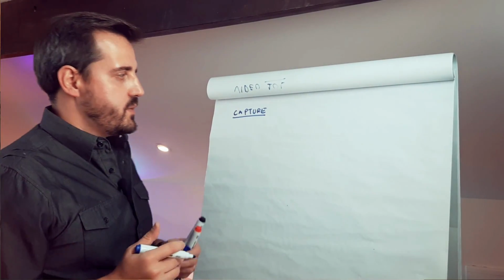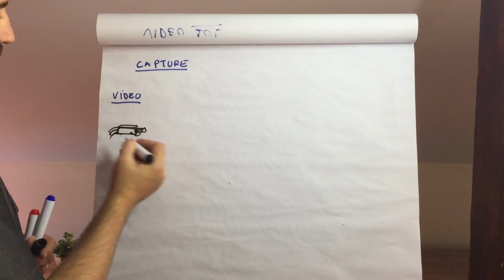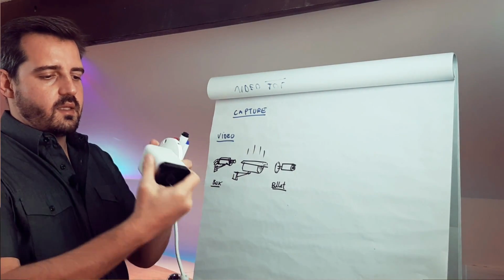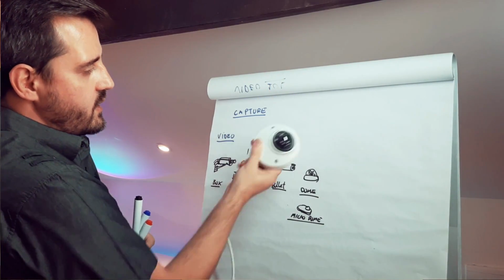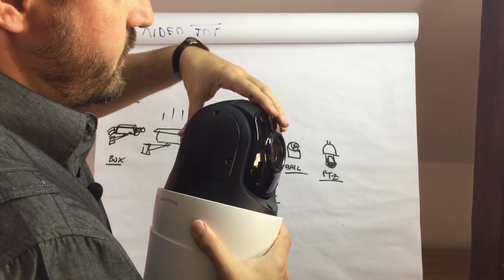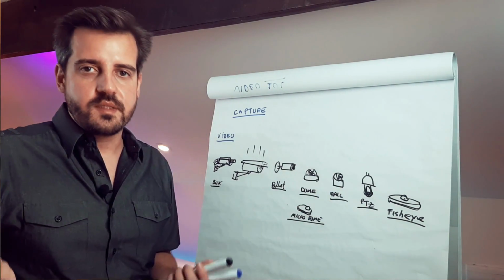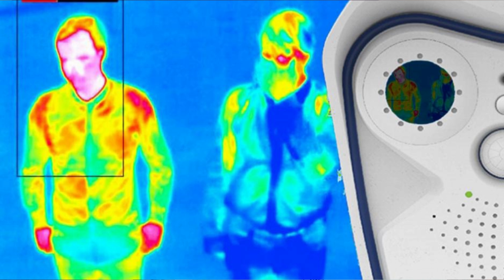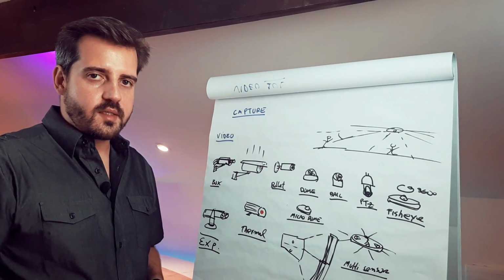Do you know all the types used in video surveillance installations? - Video Surveillance 101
Turret, Fisheye, Dome, Multi-sensor, thermal... we have several different type of cameras for video surveillance installations. Let's review them on this cut of Video Surveillance 101 MasterClass.

This content is a foundation if you really want to start your business or work in the video surveillance business, to really understand all the key components involved in a video system.